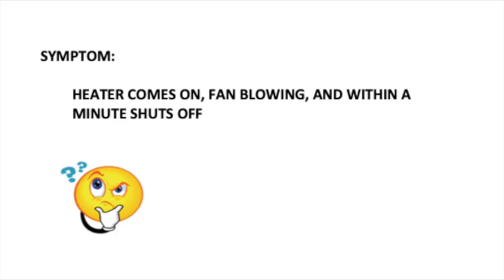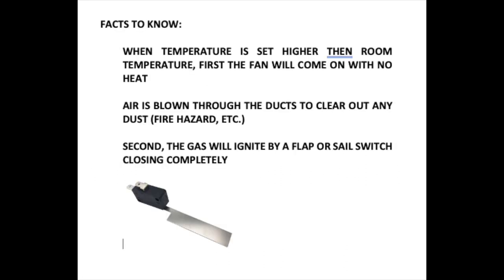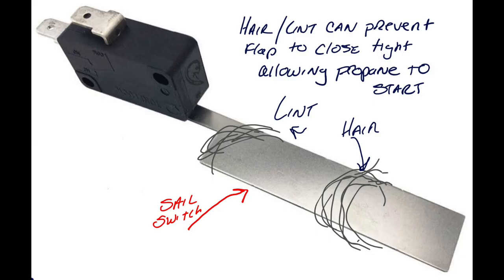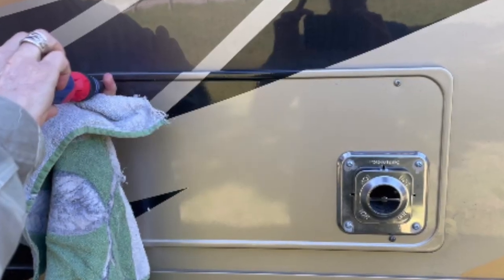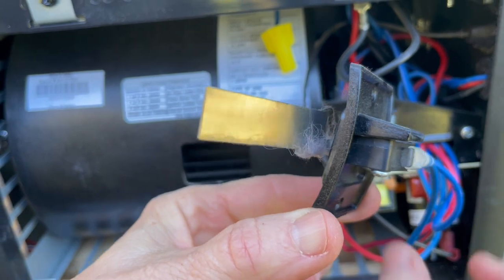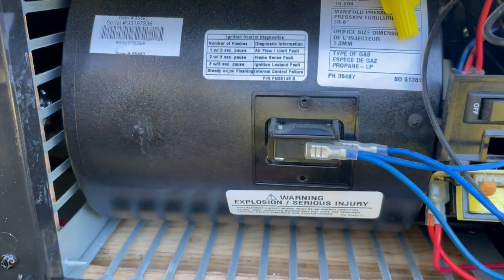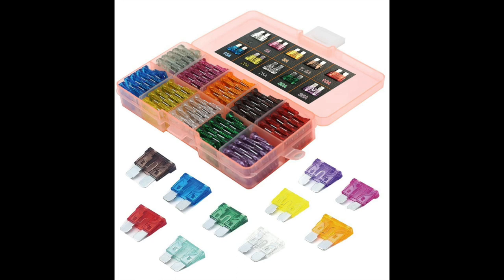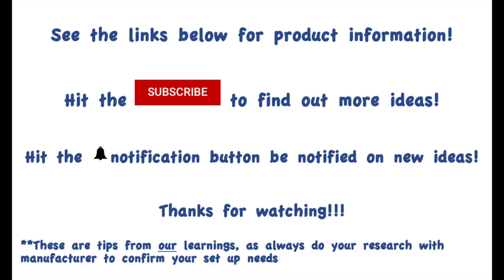No Heat in RV or Trailer! Blower comes on and shuts off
Quick diagnosis on steps for heater not working in rv motorhome trailer.  Handy tools to always have:
WorkPro Driver set
Fuses Flat
Glass Fuses